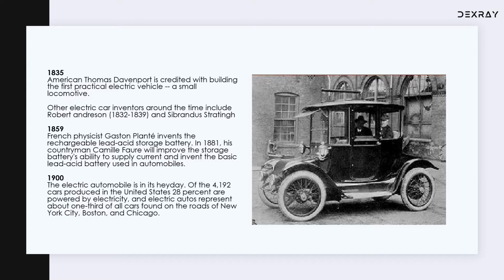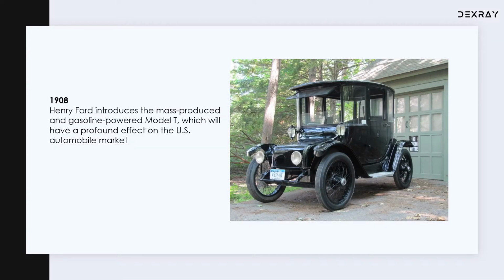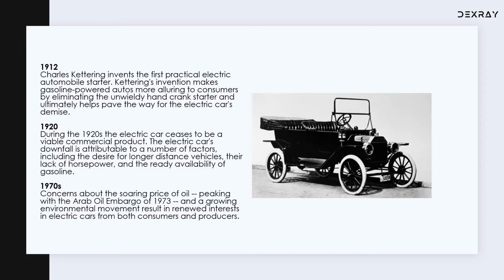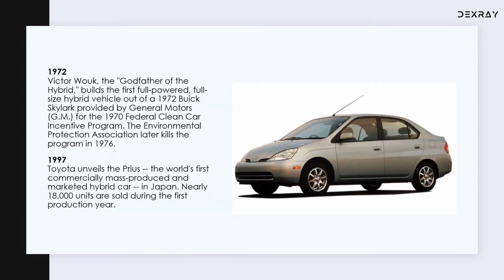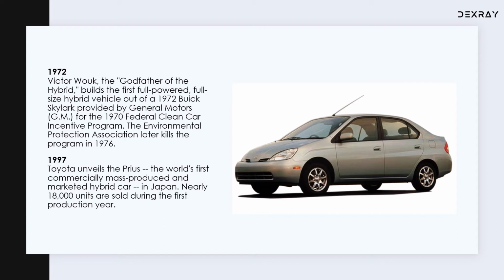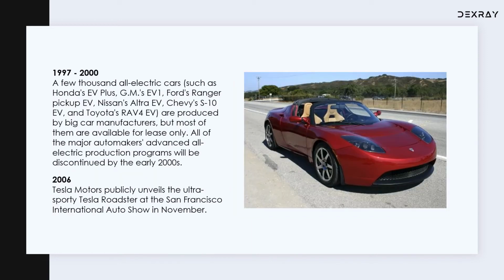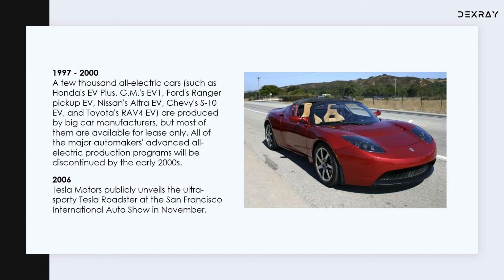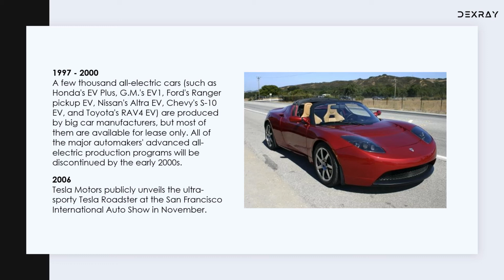History Of Electric Vechicles